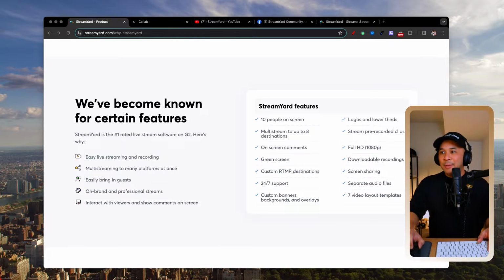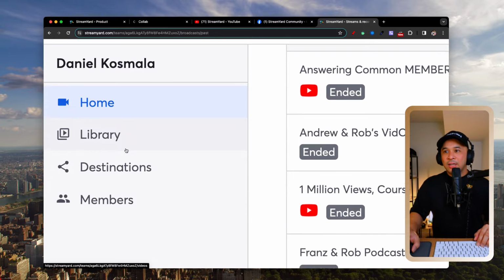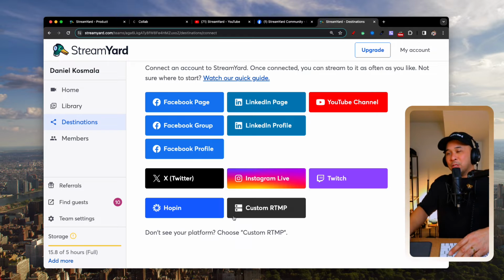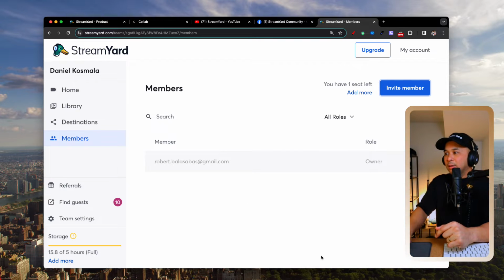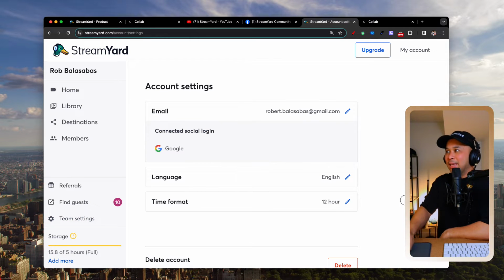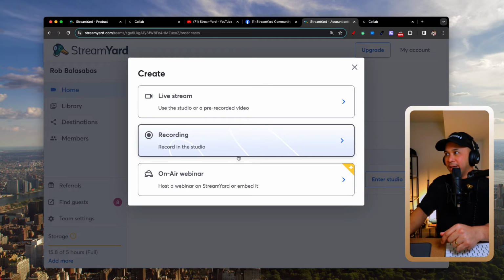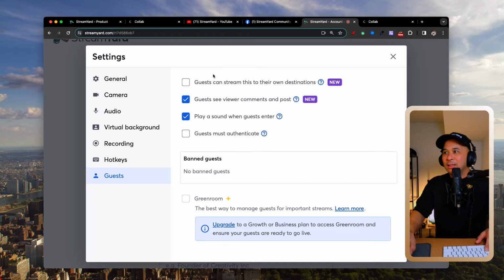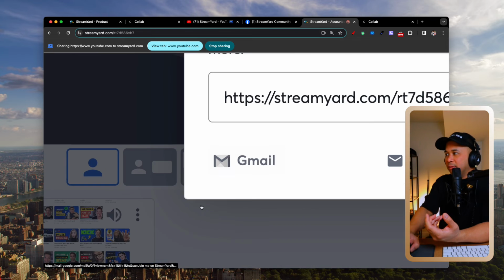In 2024: Ultimate Guide And Tutorial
Get started with @StreamYard today!

Timestamps for your viewing pleasure:
0:00 Welcome to the Streamyard Tutorial and Overview by me, Rob Balasabas
0:56 What to expect in this Streamyard Tutorial
1:10 Before we start - Setup your Streamyard Account (FREE TRIAL AVAILABLE BELOW)
2:15 What is Streamyard?
3:25 Streamyard Features Overview
6:57 Logging into Streamyard
8:00 Streamyard Library
11:21 Streamyard Destinations and Channels
15:00 Streamyard Members Feature
16:39 Streamyard Referrals Tab
17:35 Collab Community by Streamyard
21:00 Streamyard Support, Community, and other Resources for Creators
24:00 How to Create your Livestream on Streamyard
28:00 Streamyard Live Studio Walk-Through and Overview

The Coffee with Creators podcast is a show that talks all about the Creator Economy, Content Creation, Influencer Marketing, and about all the ways that Content Creators can build successful Revenue Streams using their own Content. This show is hosted by Rob Balasabas, the Head of Partnerships & Community at Uscreen.tv who also happens to be a Content Creator himself, sharing all that he knows and is currently learning inside the Creator Economy.